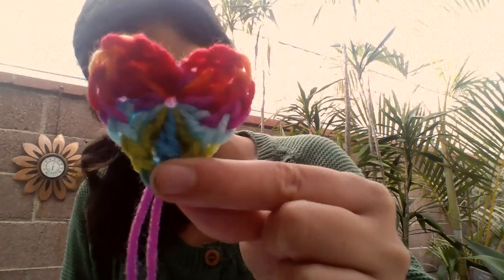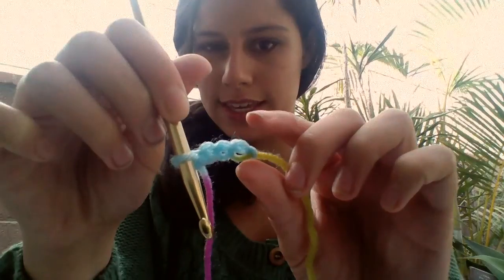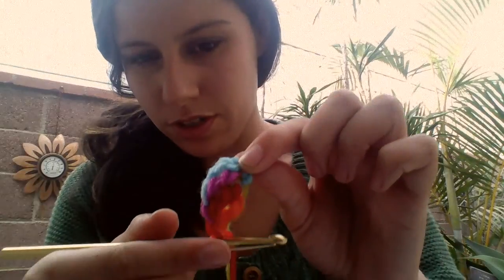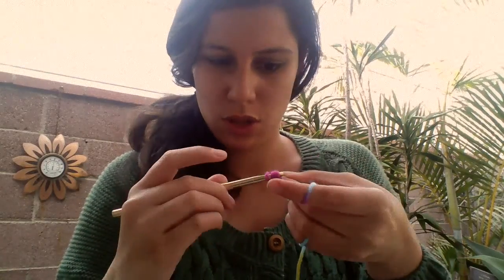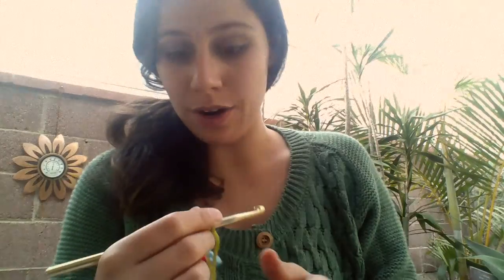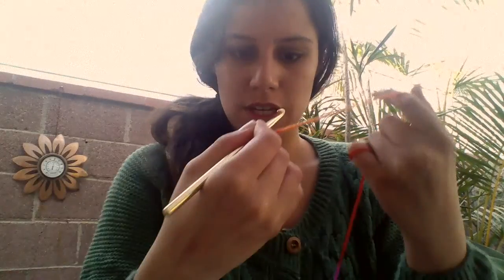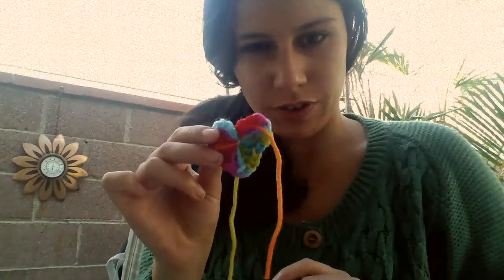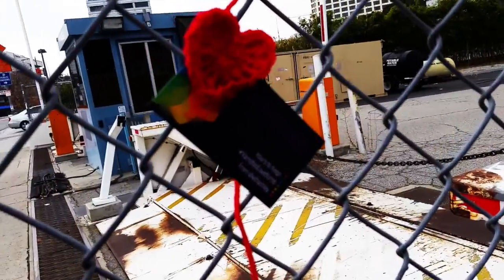yarnifiedlovebomb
Ash shows you how to make a crochet heart for a yarnifiedlovebomb